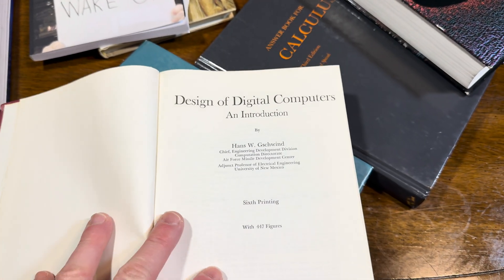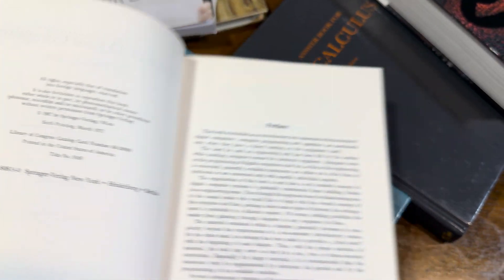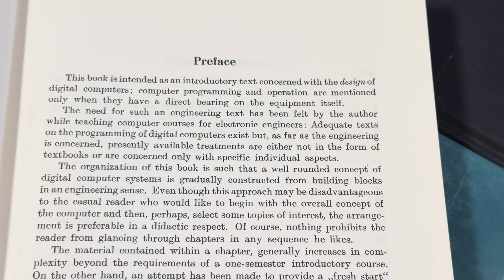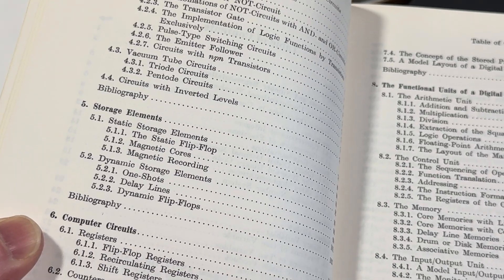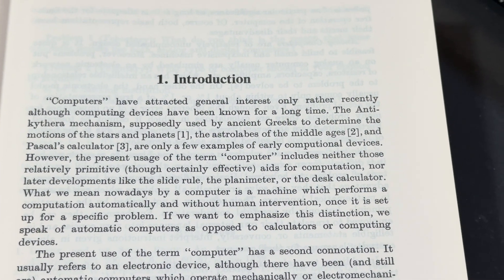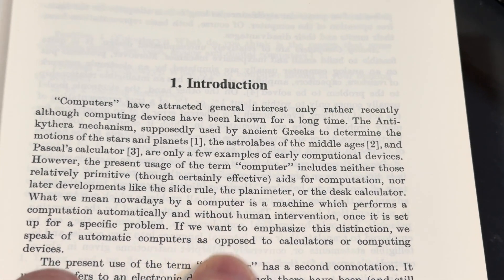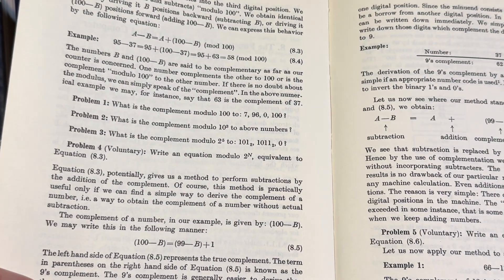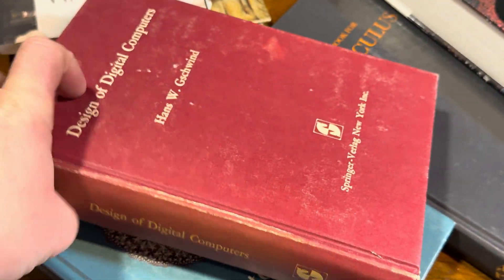Design of Digital Computers - 1960's Computer Science Book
Here we look at a computer science book. We take a look at Design of Digital Computers by Hans Gschwind.